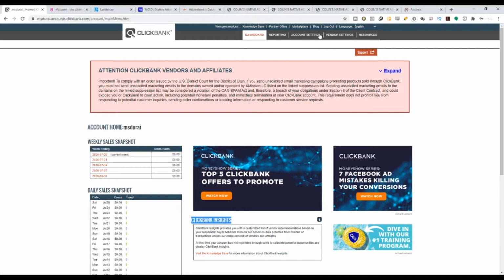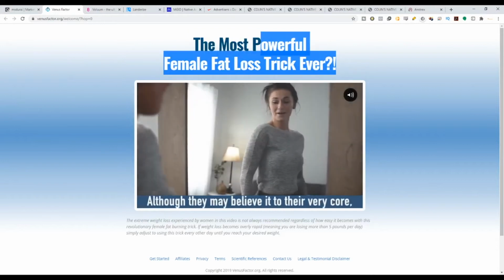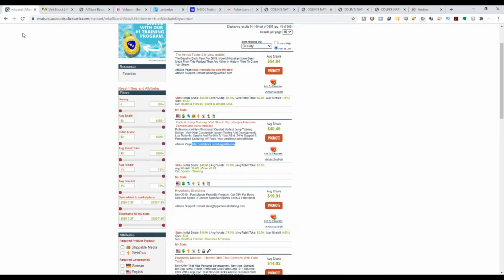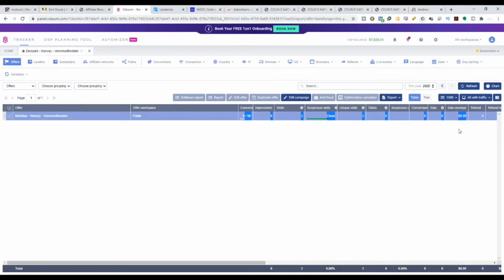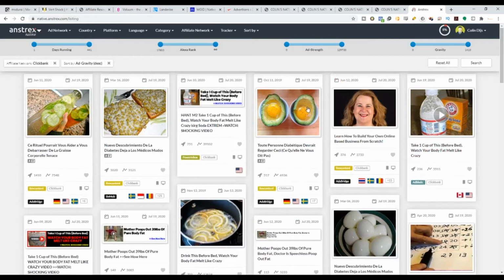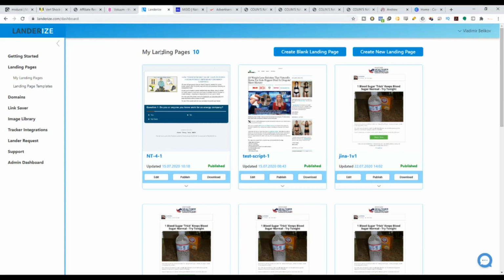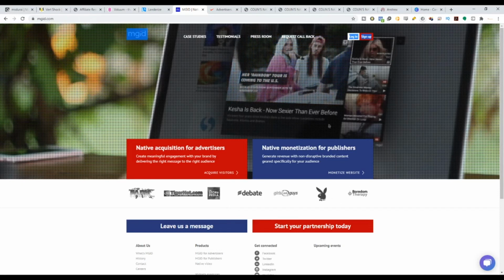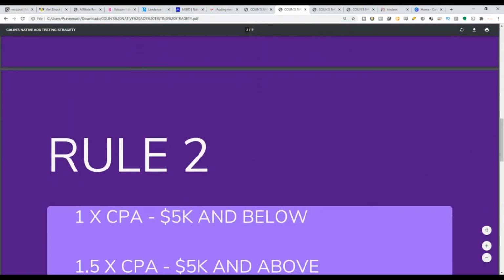Best Strategy to Run Native Ads in 2020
Are you looking to run native ad in 2020? In this video, we will explain to you the best strategy to run native ads in 2020.

 Native ads are becoming more and more popular because of the strict policy that the giant's Facebook and Google have, and because they have been proven to convert better because they blend in so well with the content where they are displayed.

This does not mean that you cannot promote affiliate products on Facebook and Google, but you will have to deal with your ad accounts being suspended and your ads not getting approved.

Native ads are the form of advertising that takes the shape of the content where they are displayed, and even though the user knows that they are ads they still click on them.

If you want to learn that best strategy to run native ads in 2020, then you should join the DijsU Forum today and get instant access to the 45 days native ads course that will teach you how to get started and make money online with native ads in 2020 eve if you are a complete affiliate marketing beginner.